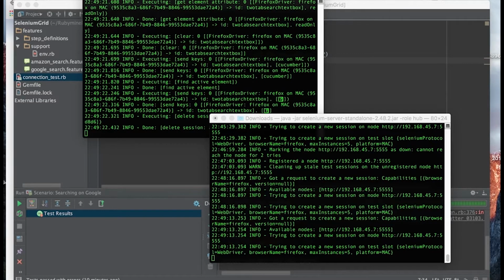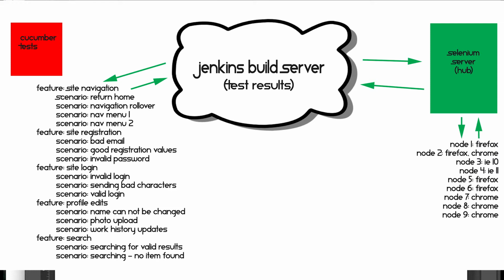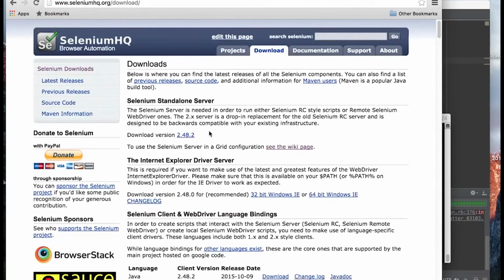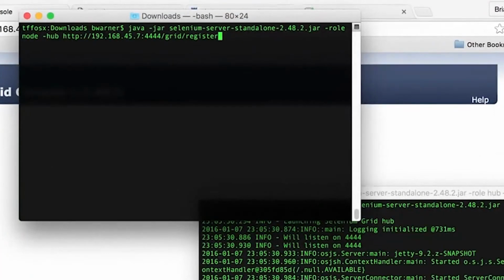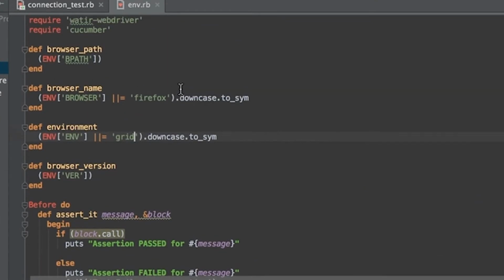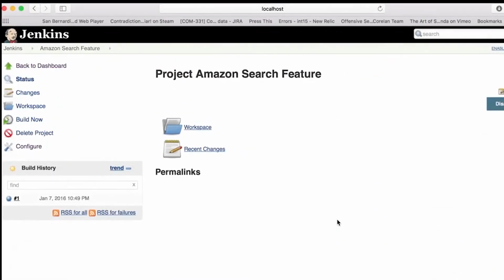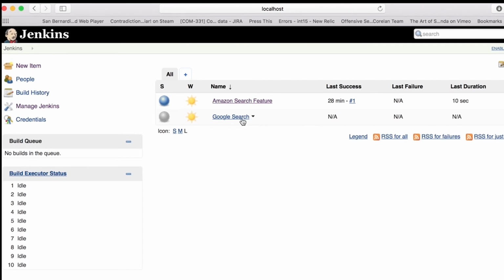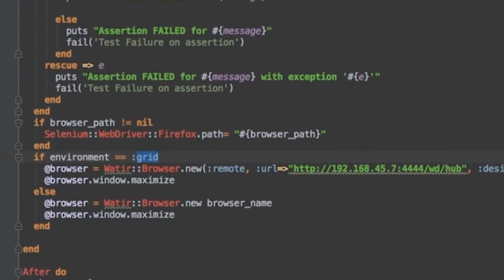Selenium Server (Grid) Running Watir Webdriver Cucumber tests in Parallel (Walkthrough)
This is an edited version of a recent video. I've replaced some of the crude drawings with a better diagram, and zoom in on code segments.  Check out the links below for code and walkthroughs on my site.

My workflow and setup is covered in this video.  I go through some humble drawings of the architecture, to the actual process of starting Selenium Server's Hub, as well as it's nodes. Then I walk through Cucumber tests, and how to set up a the Watir Webdriver browser calls to talk to the HUB (sending all test traffic through it.)

Once set up, I make use of Jenkins as a test processor.  Jenkins runs each feature as a "job," sending the tests in parallel to the Selenium Server, which executes each test in parallel.